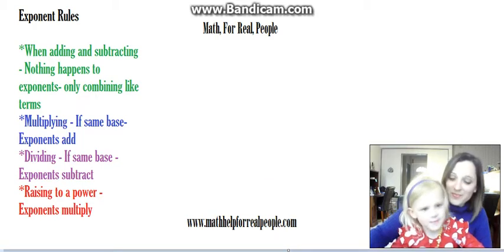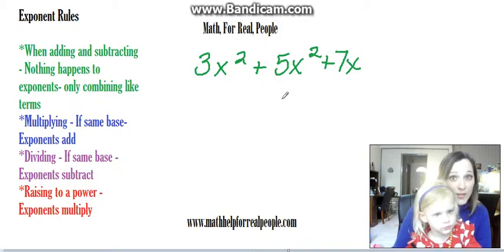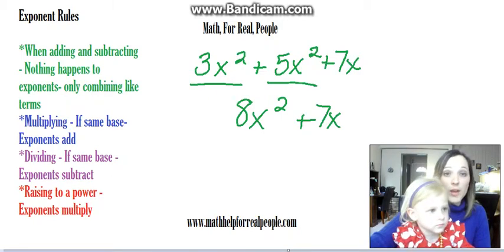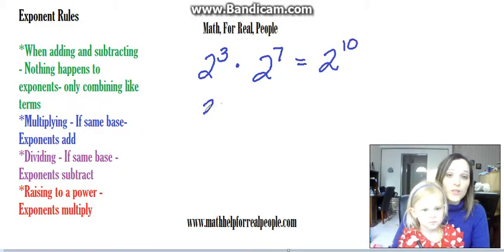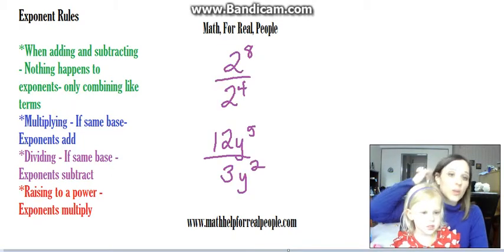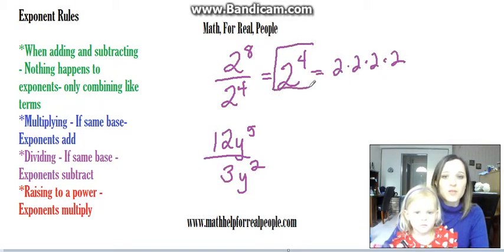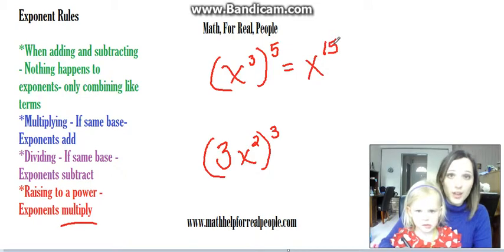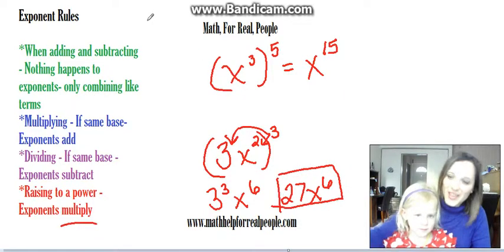Exponents (Basic Rules) with Lindsey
In this video you will get the basics on what happens to exponents when you add and subtract, multiply, divide, and raise it to another power. All of this with a 3 year old helping to make it cute! :)